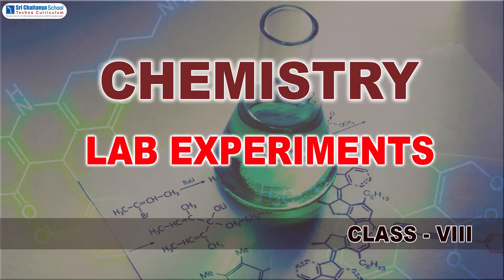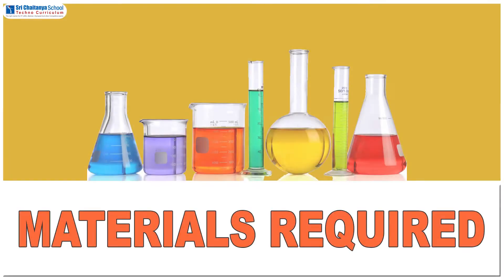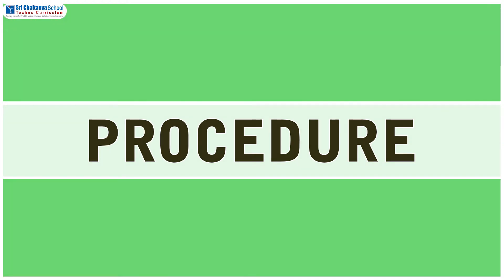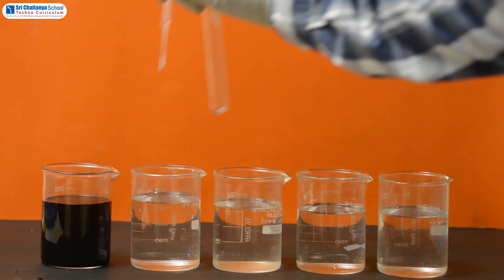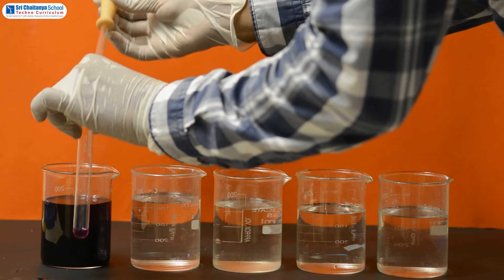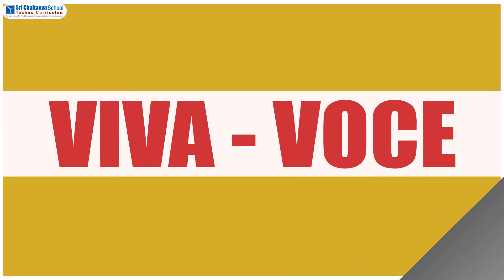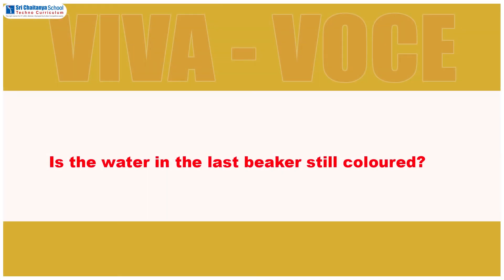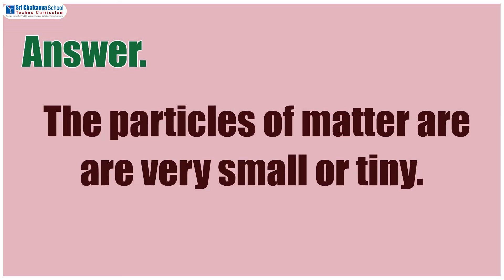SCTS | Chemistry | AP | 8th | Matter Around Us | To know how small are the particles of matter